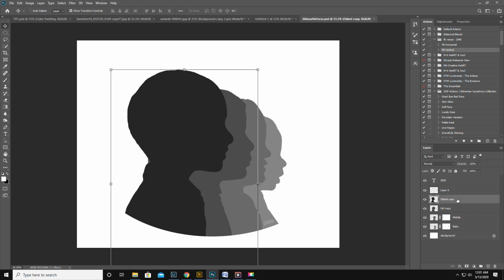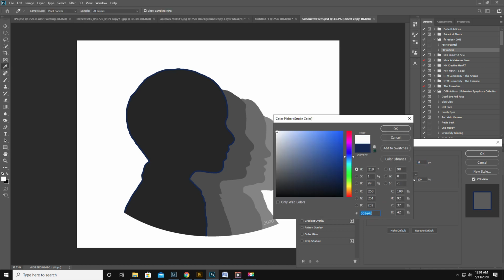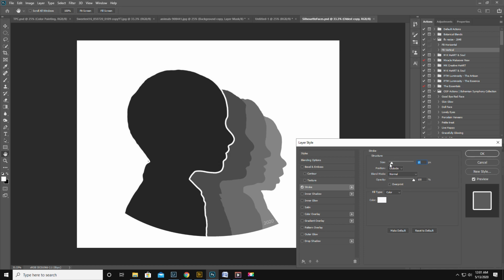Stroke me, stroke me. Outlining with the FX stroke feature in Photoshop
Don't be afraid to click all the buttons to see what they do!